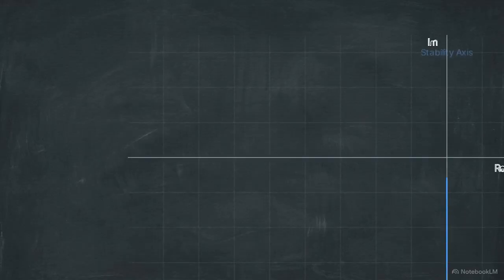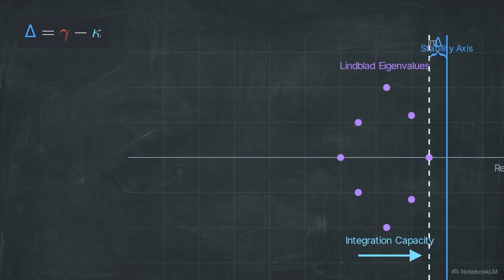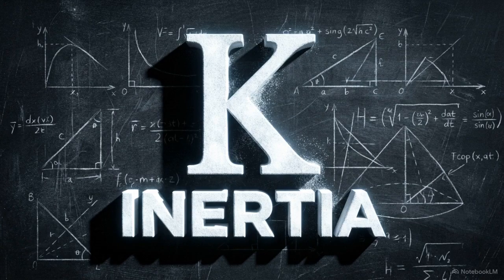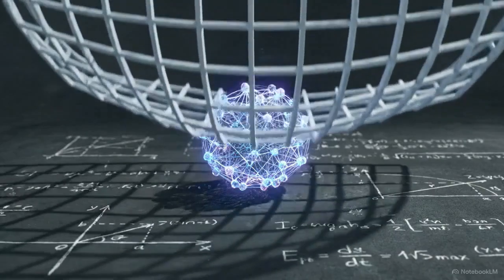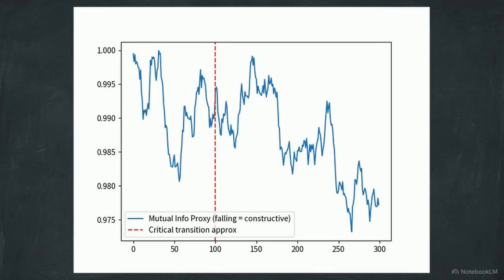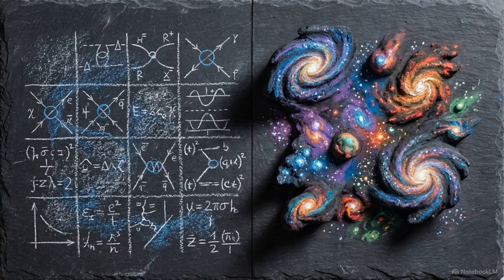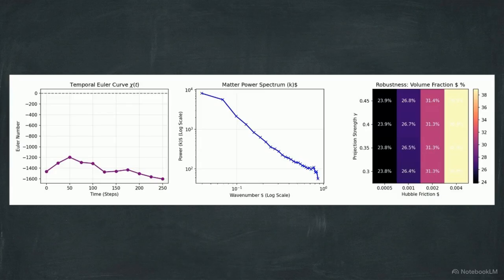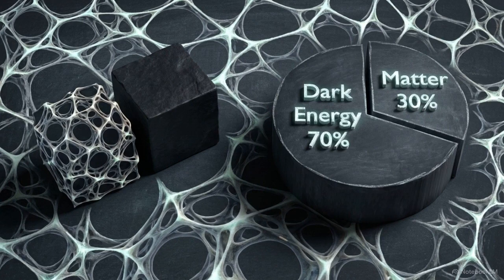The Information Manifold: How AI Maps the Geometry of Knowledge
What if information has a shape? Discover the information manifold—a revolutionary framework mapping how knowledge is organized in generative systems and AI.

🧠 What You'll Learn:
• How information theory creates geometric "manifolds" of data
• The hidden architecture behind generative AI models
• Mapping high-dimensional information spaces
• Why understanding information geometry changes how we build AI
• Connections between topology, information theory, and machine learning

The information manifold reveals that data isn't just bits—it's a landscape with hills, valleys, and pathways. By mapping this generative architecture, researchers can understand how AI models learn, how knowledge is structured, and how information flows through complex systems.

🔍 Topics Covered:
Information theory | Manifold learning | Generative models | Data geometry | Topology | Machine learning architecture | Knowledge representation | AI explainability | Information geometry | Latent space

📖 Research Context:
This framework bridges information theory with differential geometry to visualize how generative systems encode and transform knowledge across dimensional hierarchies.